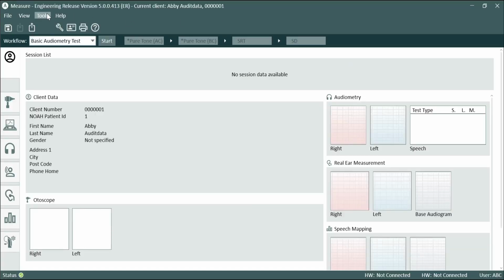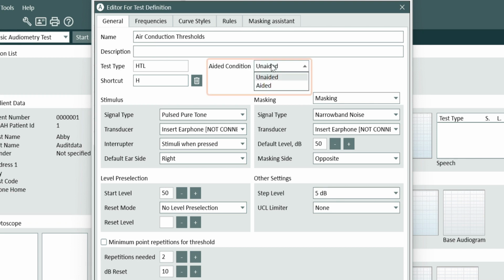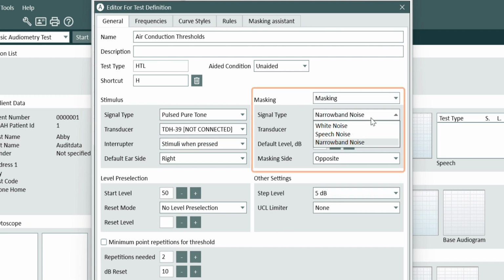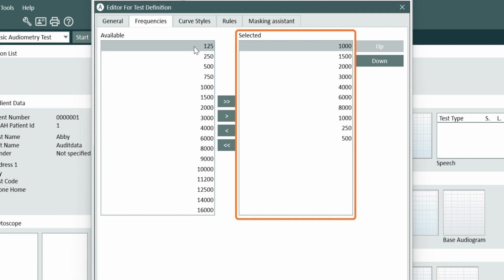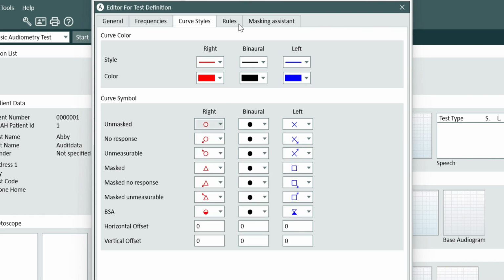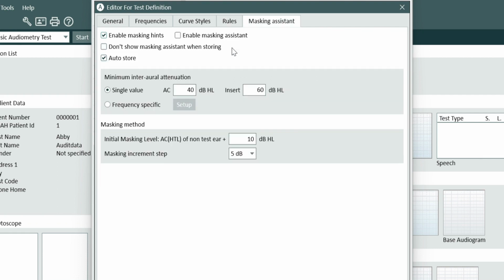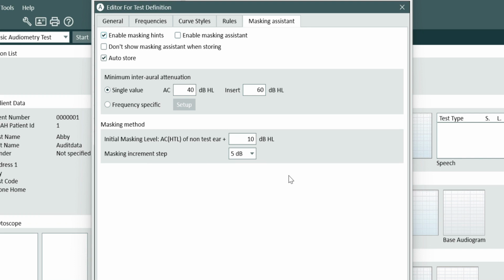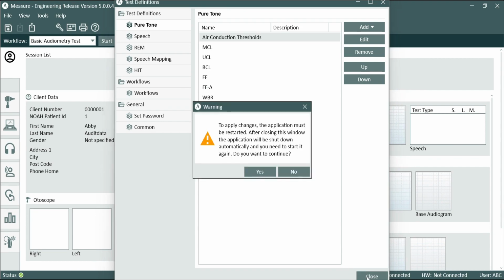Editing Tests in Measure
Every test can be customized to meet your clinic's individual needs. Watch this video to learn how.